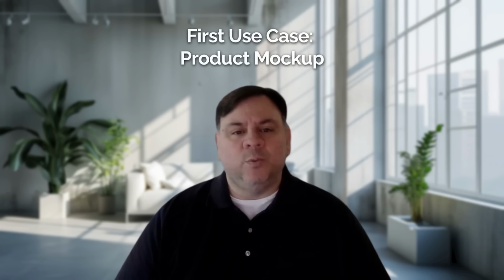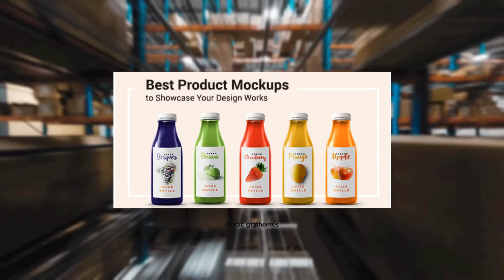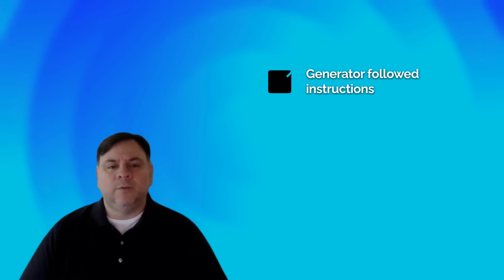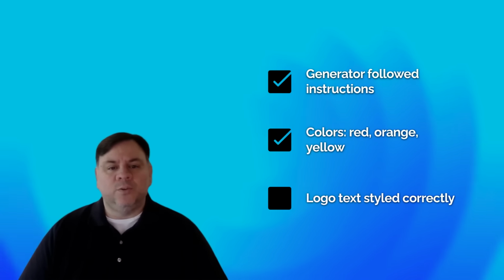Revolutionizing Image Creation: ChatGPT's New Native Generator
Summary:
Explore the groundbreaking new image generation feature in ChatGPT, offering sharper, more realistic visuals and precise prompt adherence.

Let's work together.  Schedule your FREE 60 minute AI automation audit and discovery call:

4CNC05QALBIDEHHU